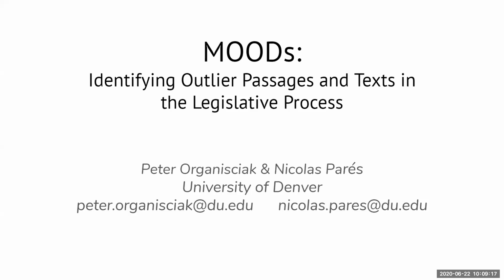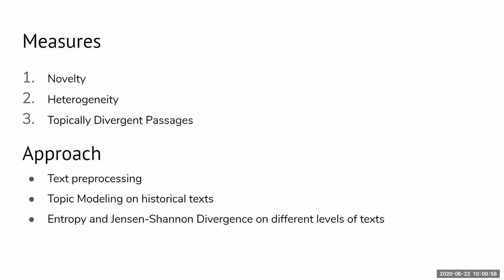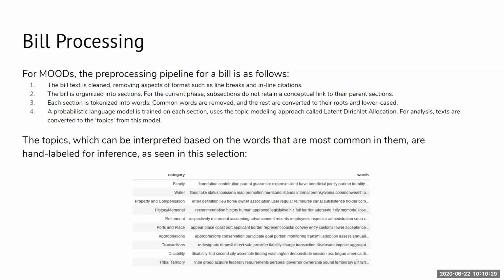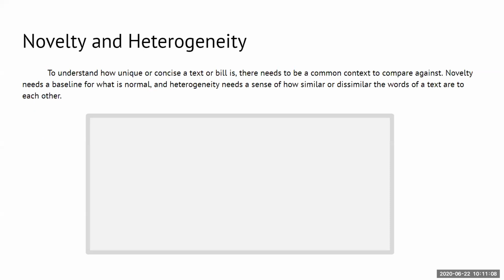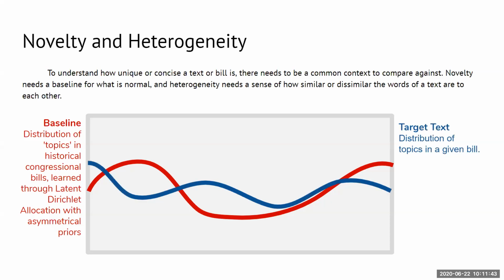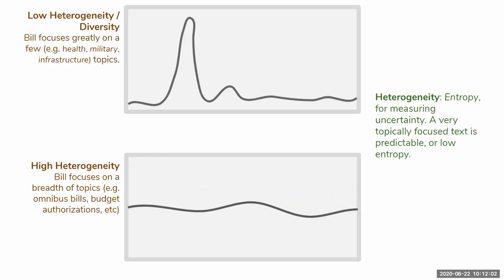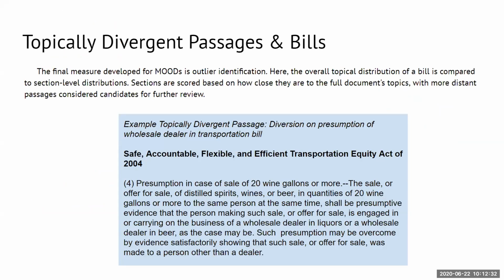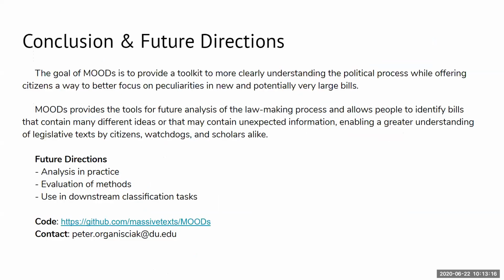IC2s2 MOODs Poster Project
IC2s2 2020 Presentation - MOODs Project